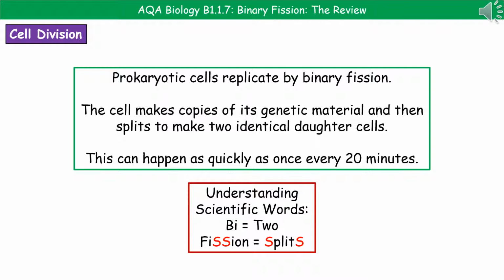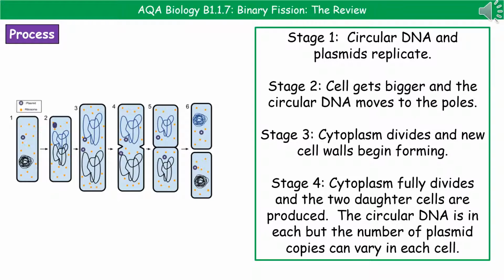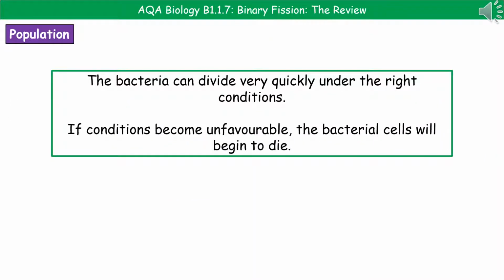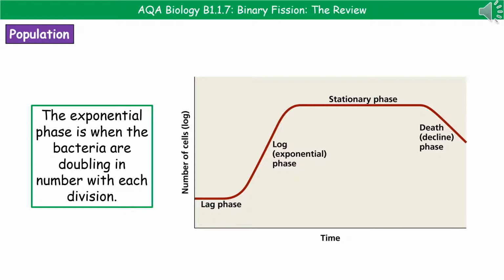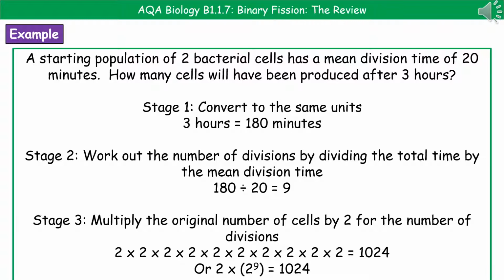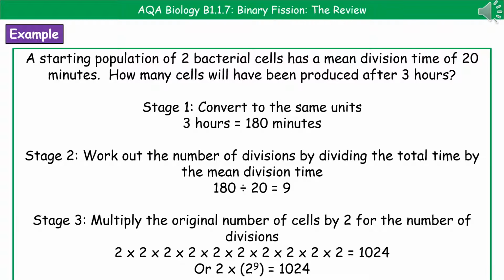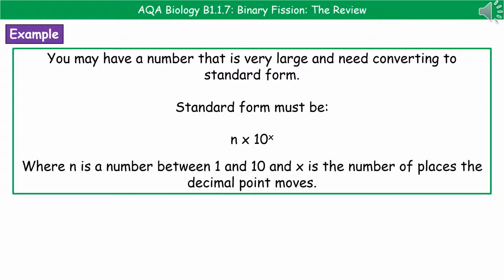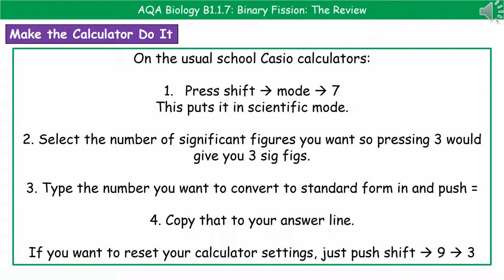AQA Biology B1.1.7 - Binary Fission Higher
AQA (9-1) revision video for Biology on B1 – Binary Fission for the higher tier.